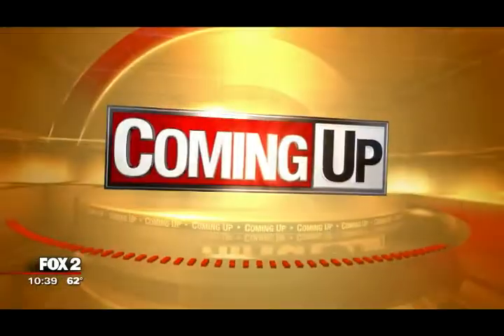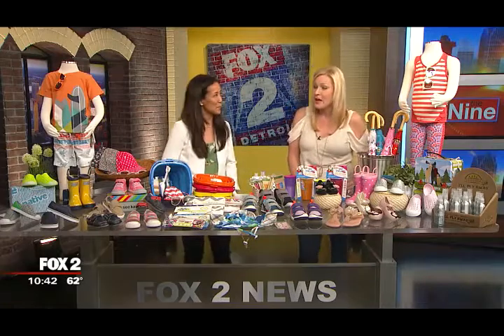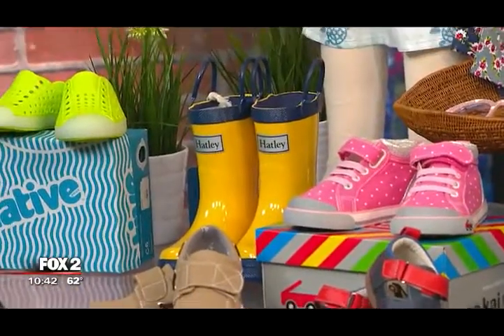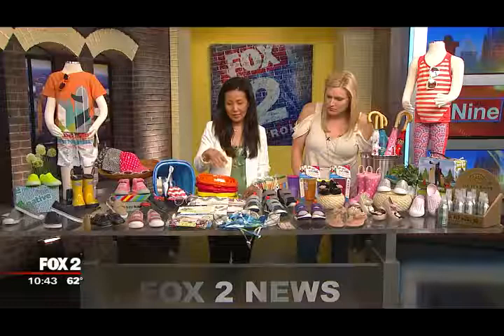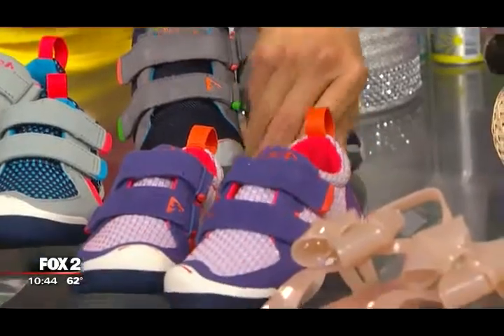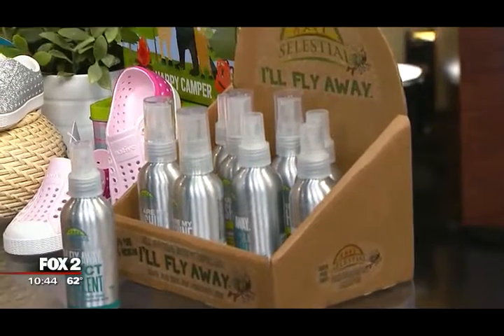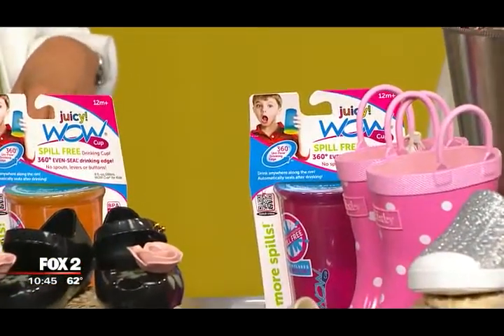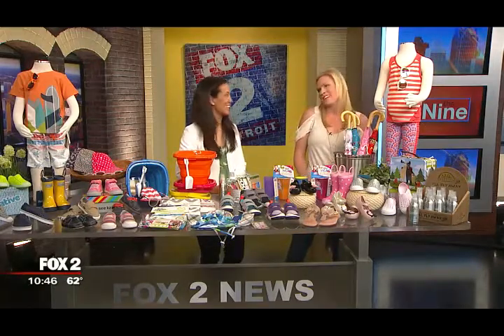My Urban Toddler WJBK 1040am 4 26 17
Spring 2017 - get out there and play in good shoes, protective clothing and all natural bug spray and sunscreen!  New arrivals to My Urban Toddler at Arbor Hills in Ann Arbor, MI